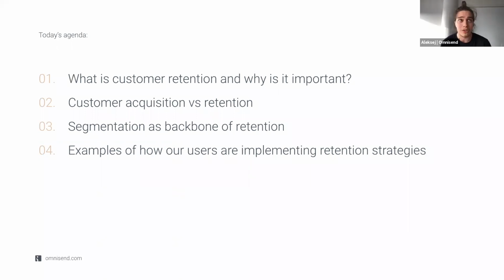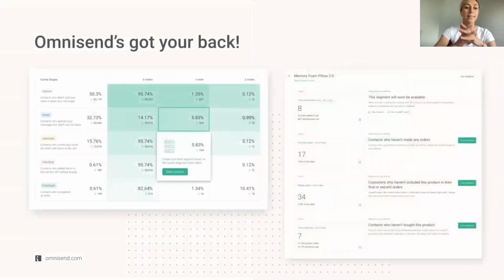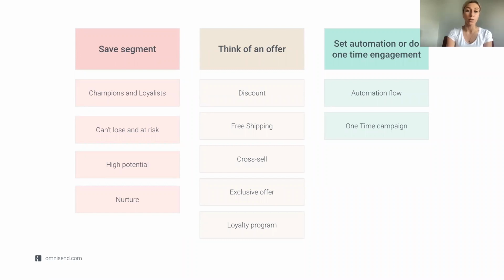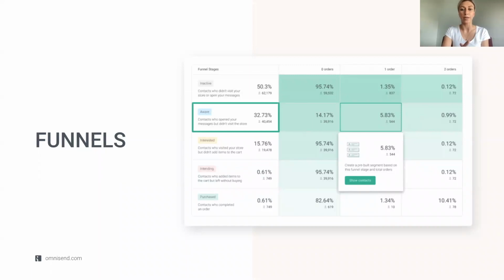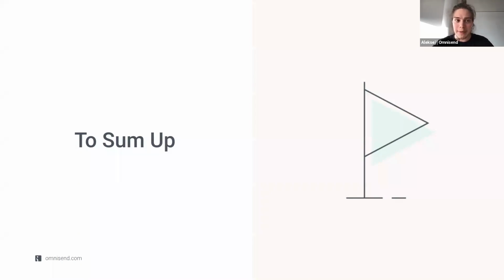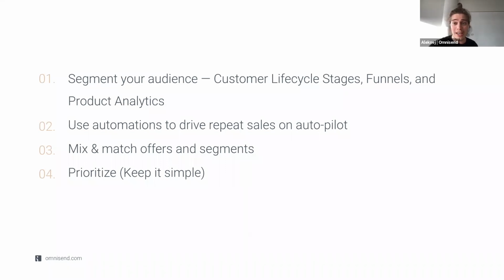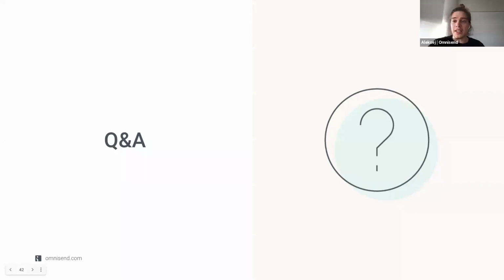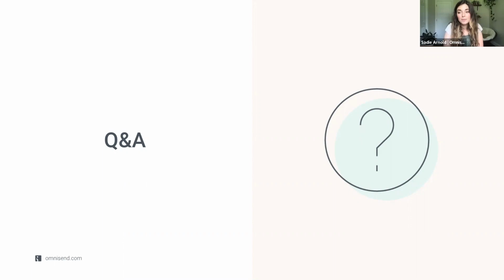Customer Retention 101: Turning one-time shoppers into loyal fans (Webinar recording)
Watch our Product Expert Aleksej, Senior Product Marketer Justė, and Customer Success Manager Sadie dive into the topic of customer retention:

· What is customer retention and how does it help with driving more repeat sales.
· How to build a solid retention strategy using the tools you have in Omnisend.
· And real examples of how Omnisend customers are implementing these strategies (and the results they're getting).

This recording also includes almost 40 minutes of live Q&A.